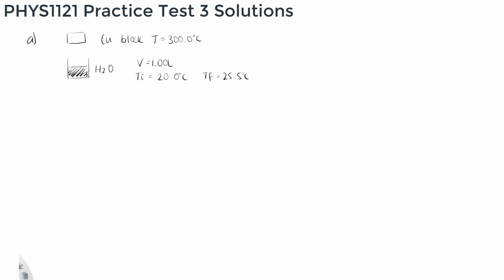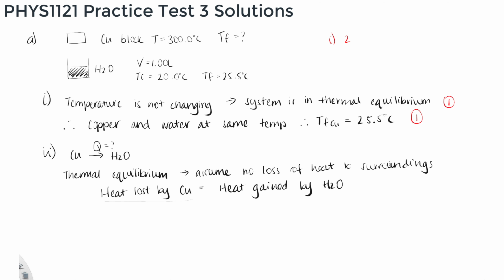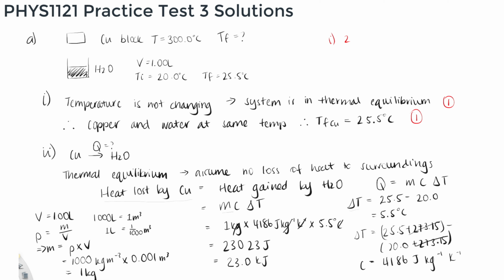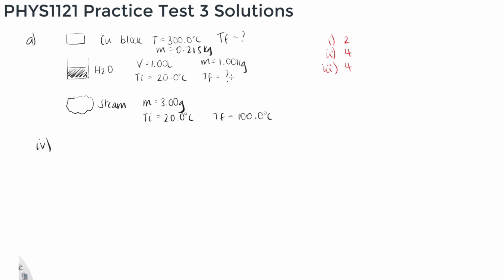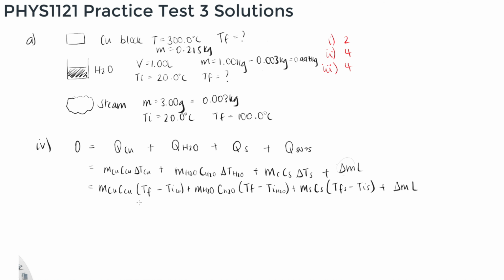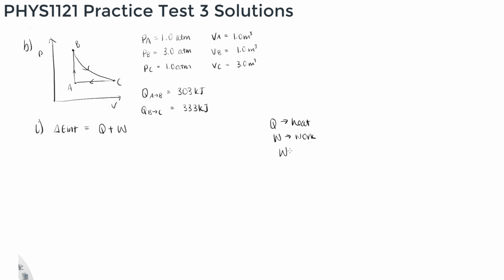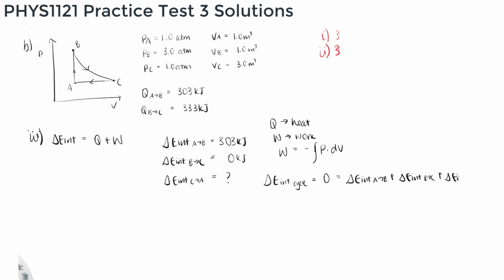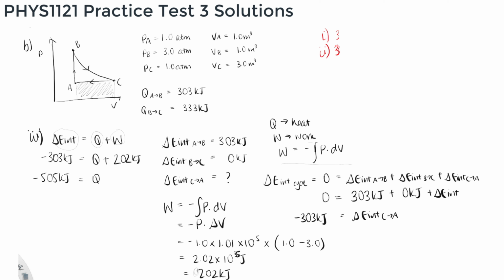PHYS1121 Practice Test 3 Solutions 2020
Solutions to practice test 3 for PHYS1121.